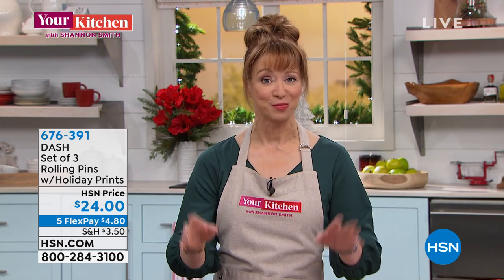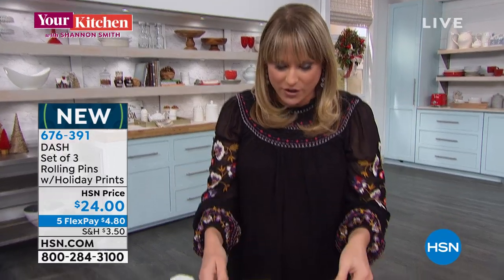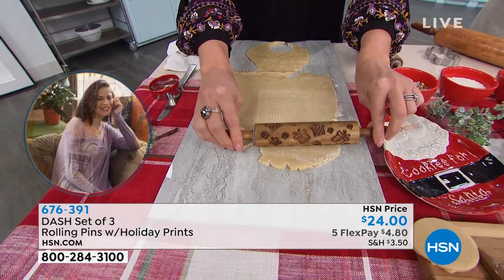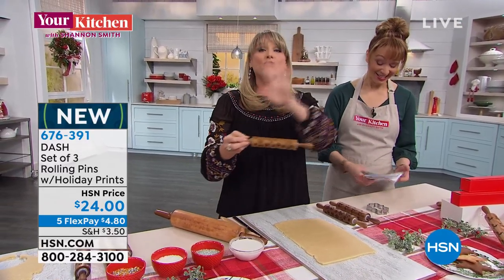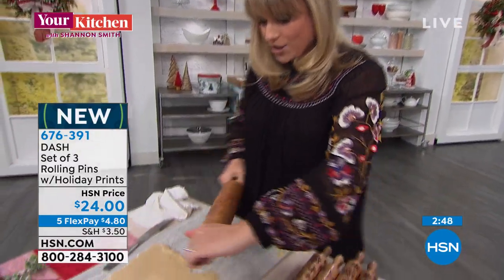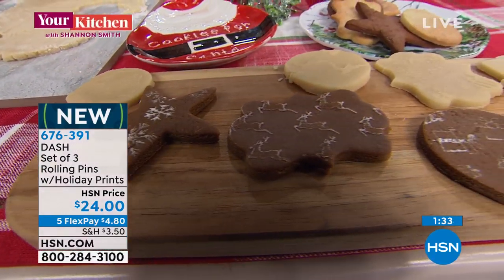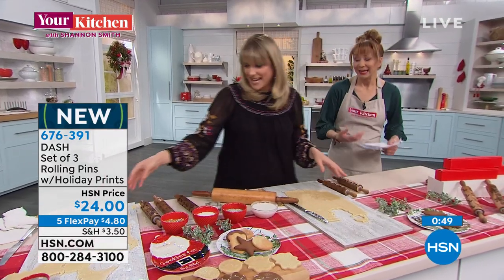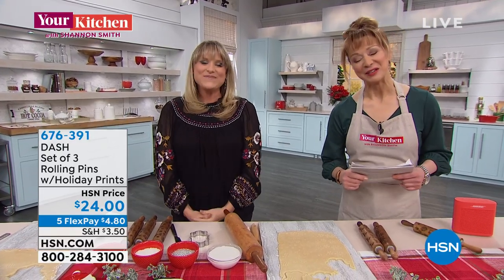DASH Set of 3 Rolling Pins with Holiday Prints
Change the look of your baked goods  this season. Print festive patterns on cookies, gingerbread houses and other sweet treats with this set of  rolling pins. Simply flatten your dough and add a touch of whimsy before baking. Kids and adults will love the fun in making unique creations for all to enjoy.

    Rolling pin with snowflake print
    Rolling pin with reindeer print
    Rolling pin with holiday gift print